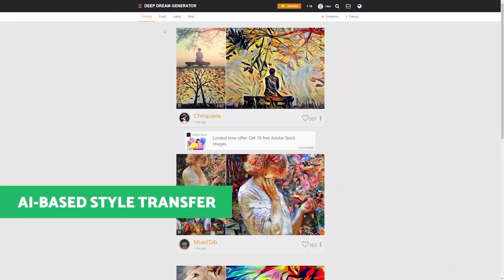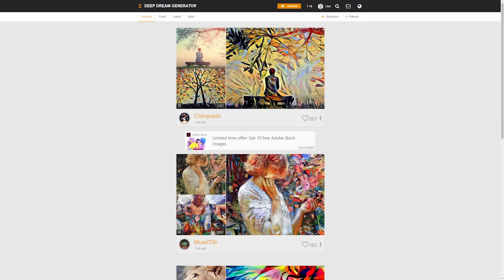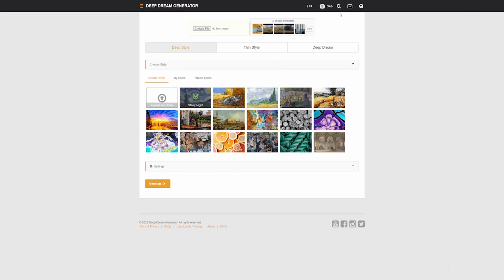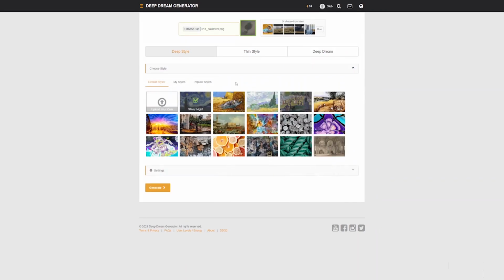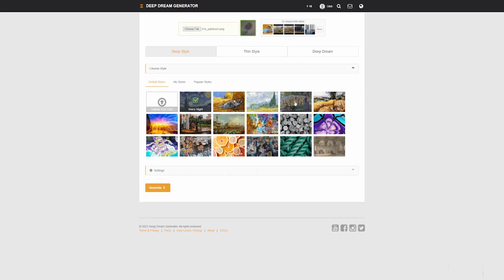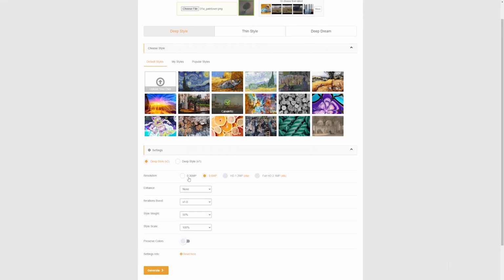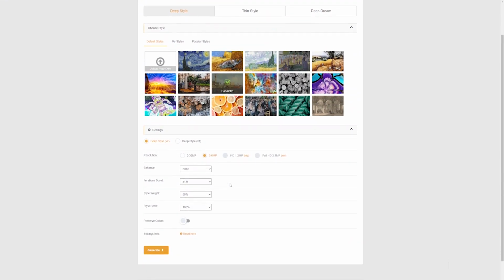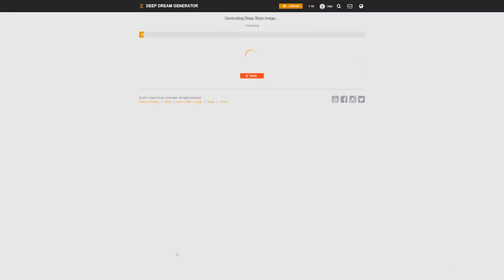A 37 AI Based Style Transfer